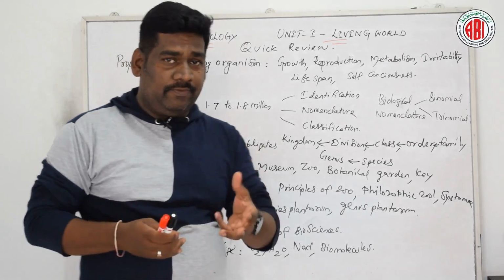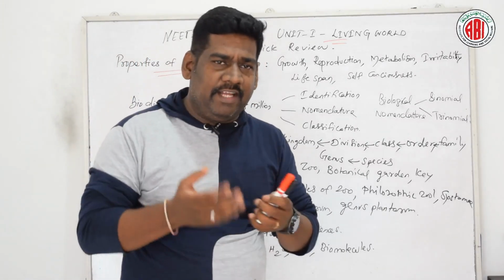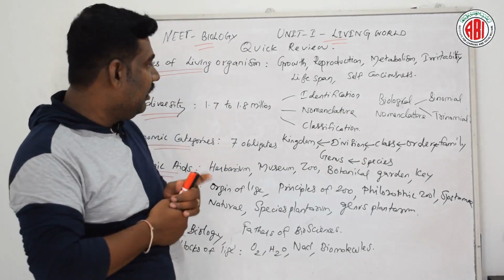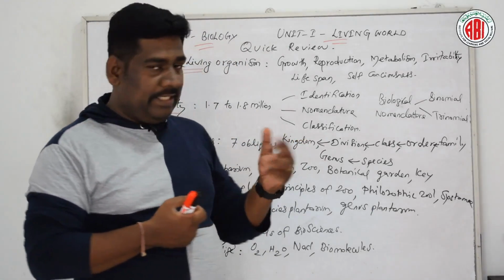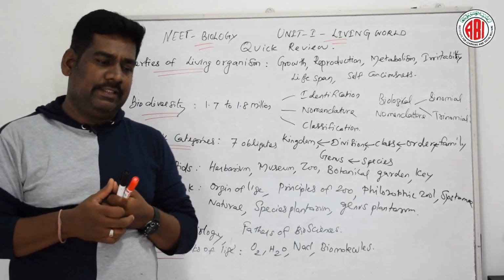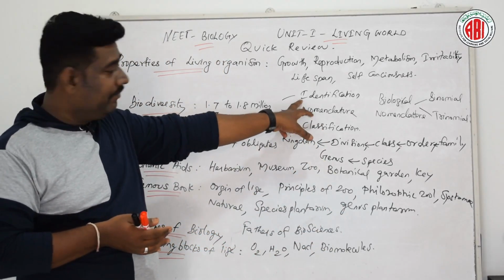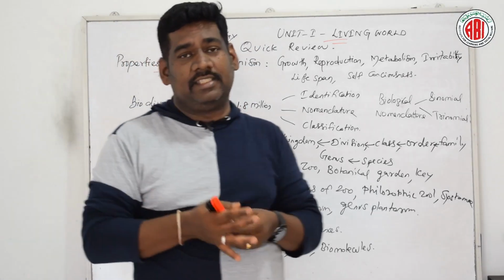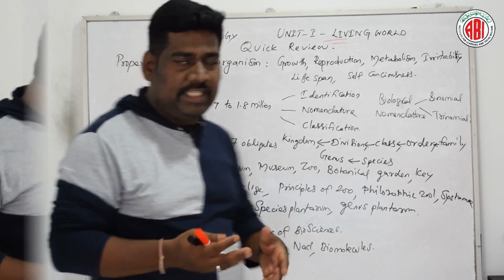NEET_Inter 1st Year_Biology_Unit 01_"living World Recap"